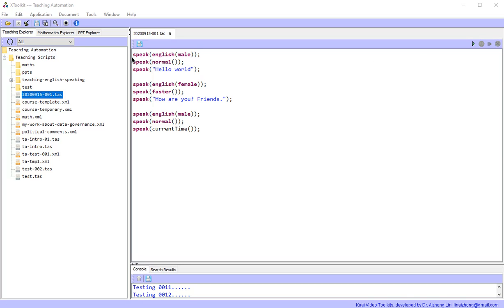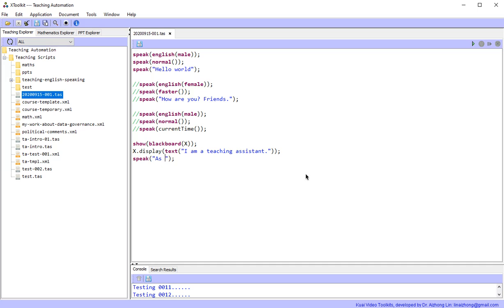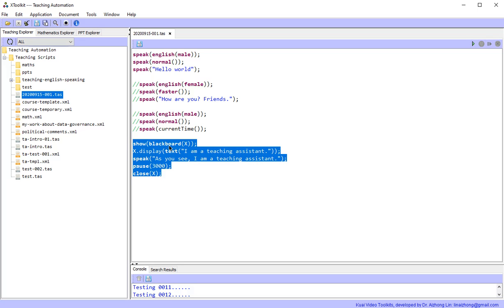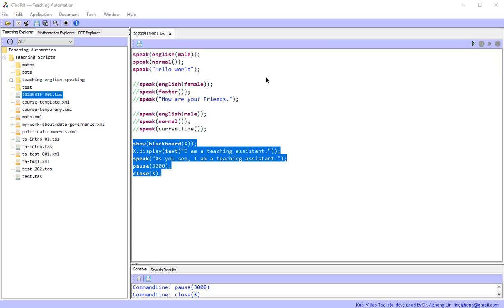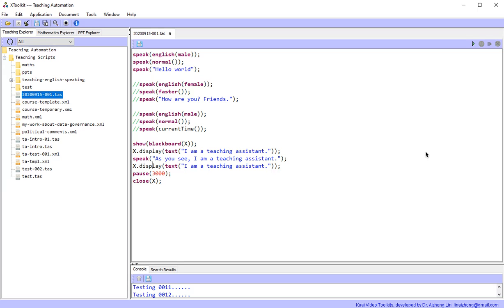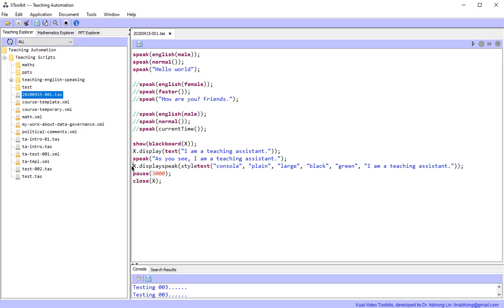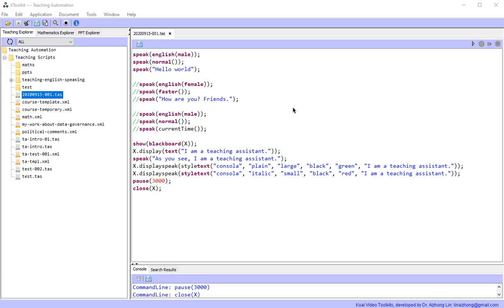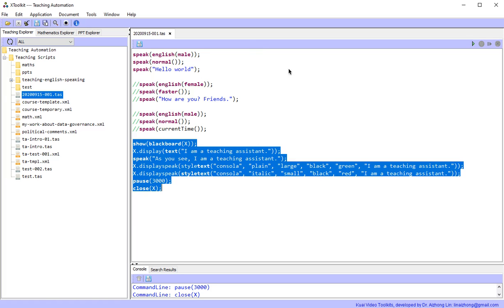Teaching Automation Script (TAScript) --- 03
This video provides a Blackboard application demo of using TAScript. It tells you how to use Blackboard/Whiteboard in the teaching scripts.